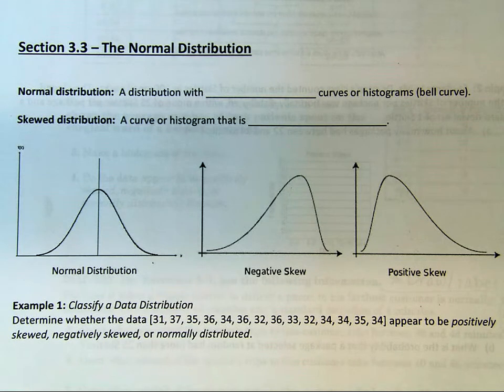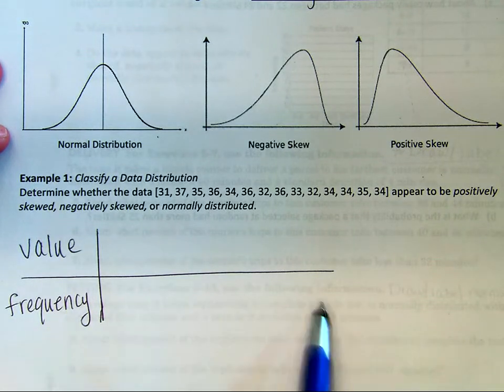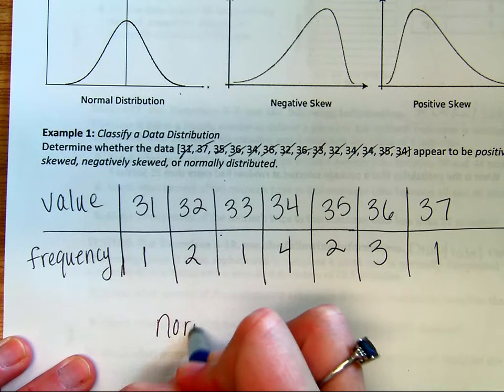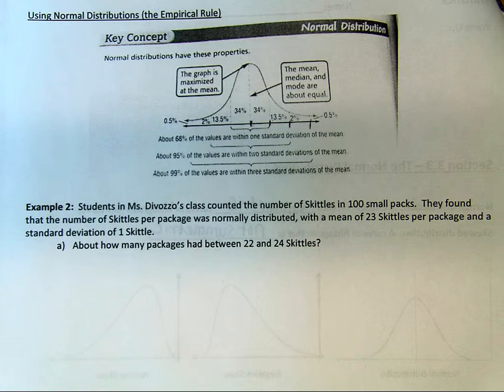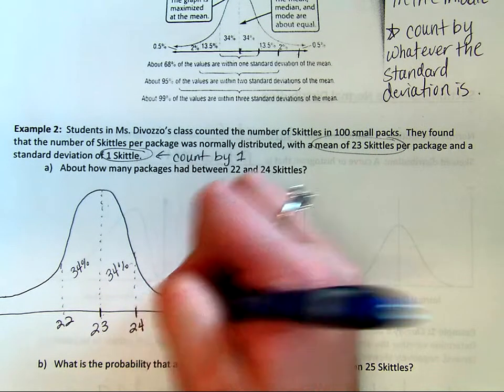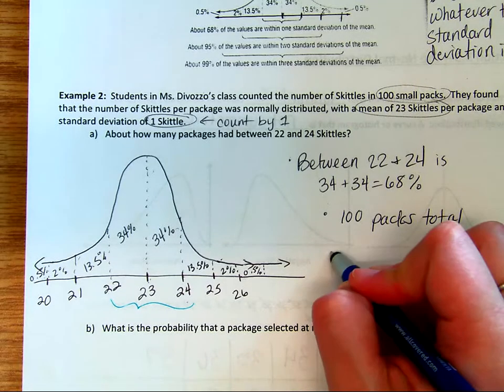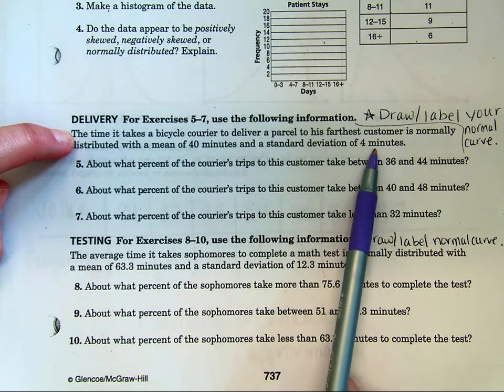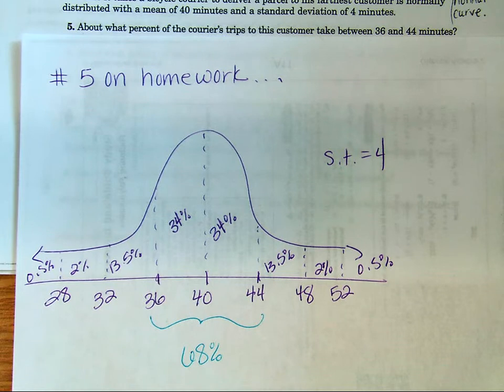PS 3 1 NormalDistribution